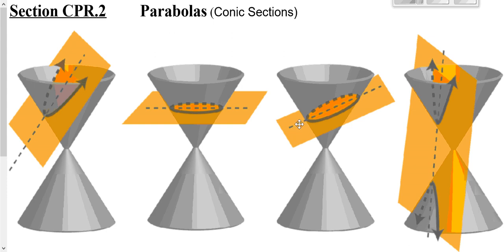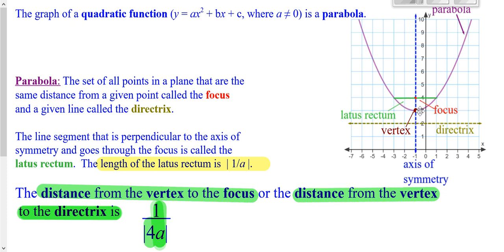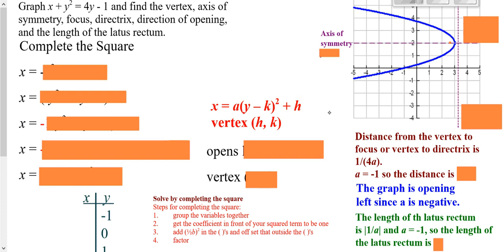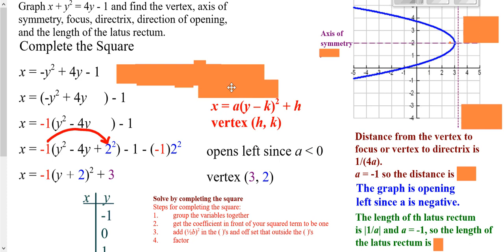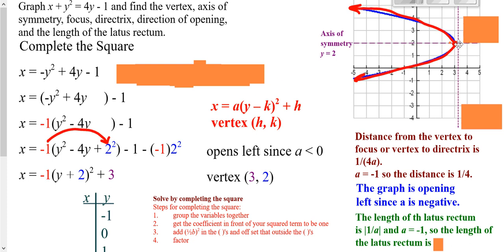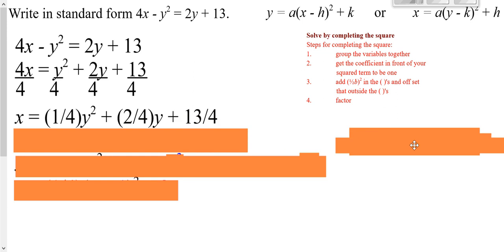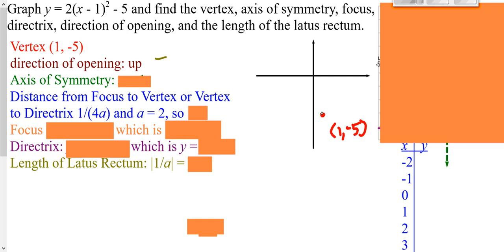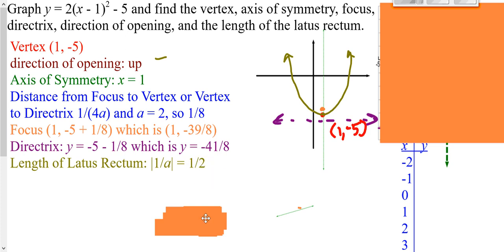Parabolas Conic Section